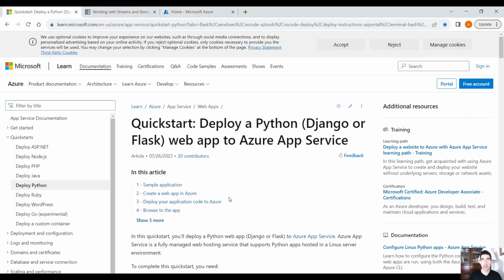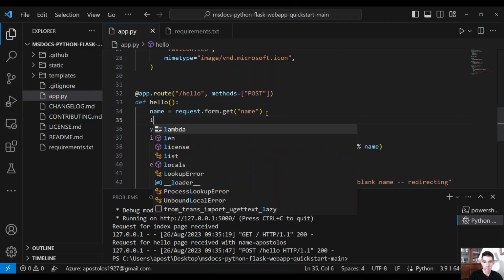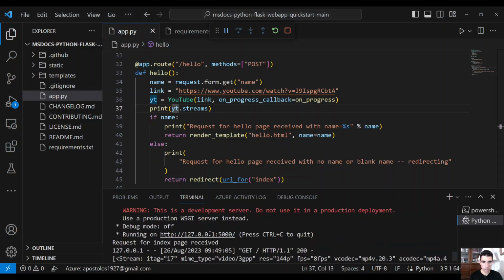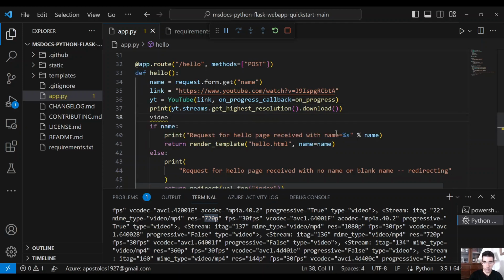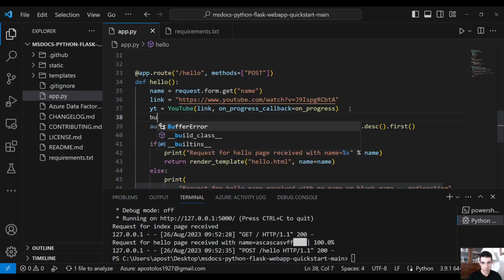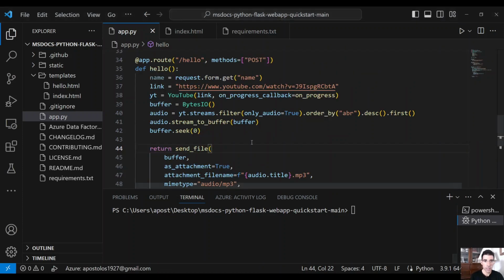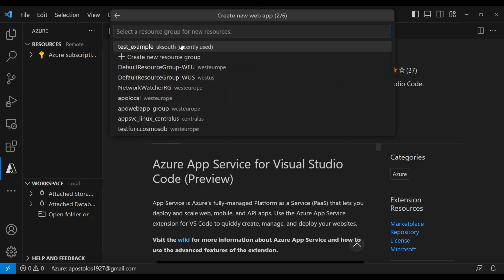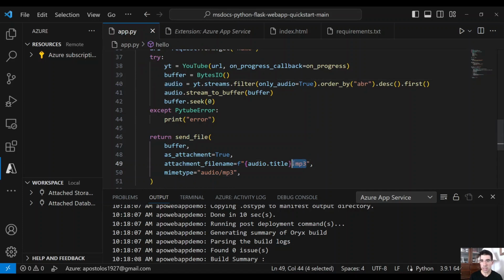Python - Download & Convert YouTube videos into MP3/MP4 for FREE- Host Web Applications on Azure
In this video we build a web application using a Flask template to convert YouTube videos into mp3 files. Very simple example everyone can follow.

00:00 - Intro
01:27 - Download Flask application code
03:11 - PyTube code to convert videos into MP3
15:57 - Deploy & Host the web app on Azure
19:47 - Conclusion